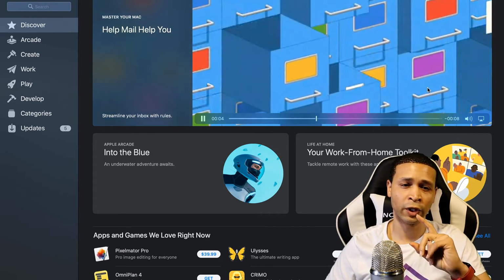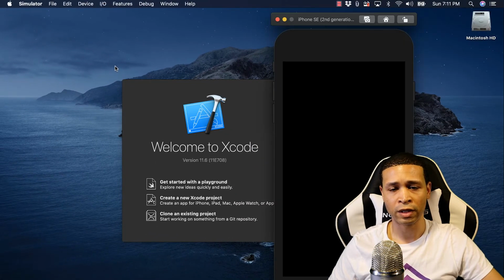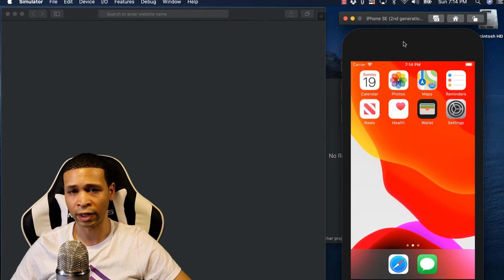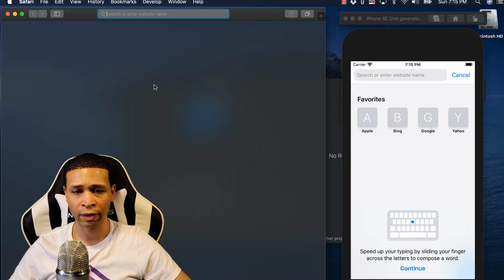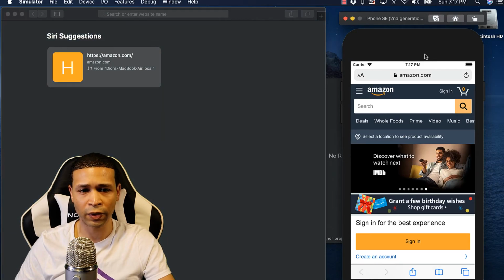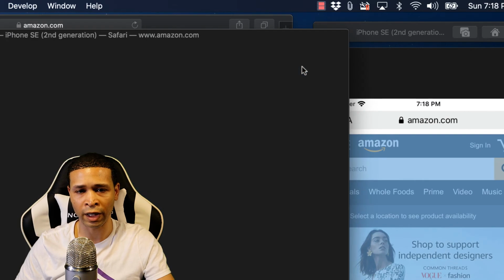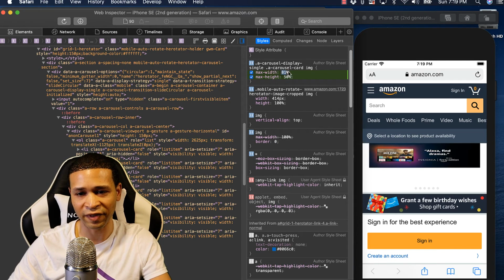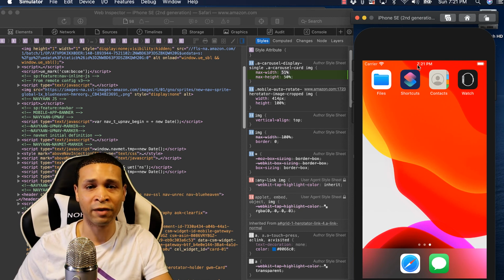How to Use Developer Tools for Mobile Safari on an iPhone Simulator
In this video I show how you can use an iPhone simulator on Macs to use browser developer tools on the mobile version of the Safari browser.